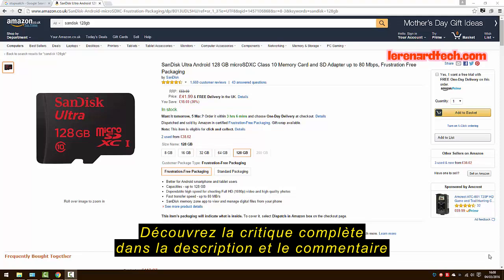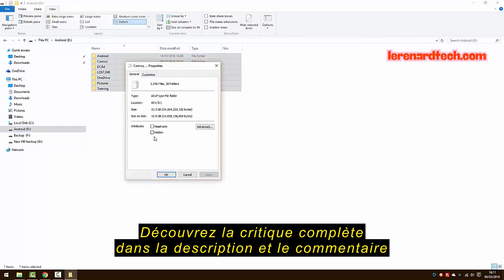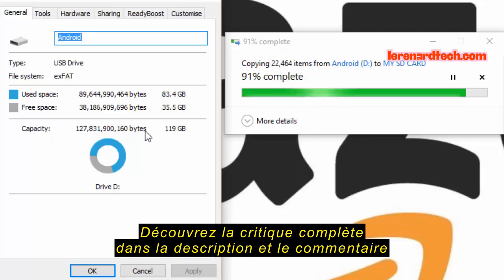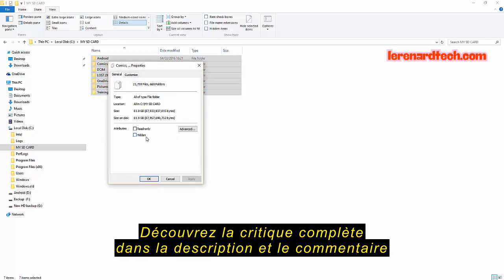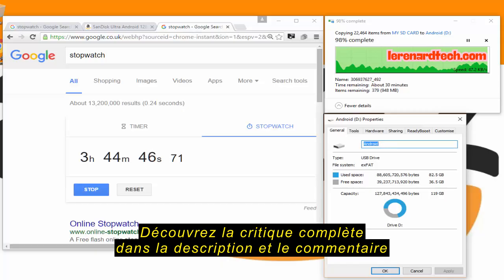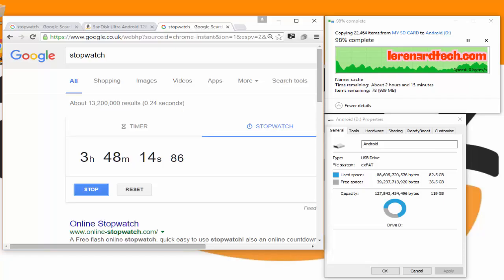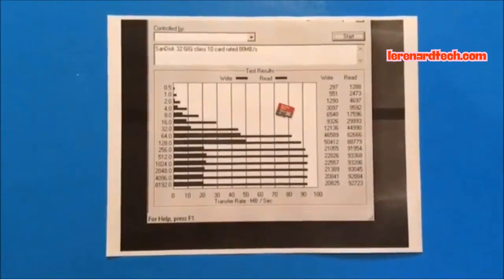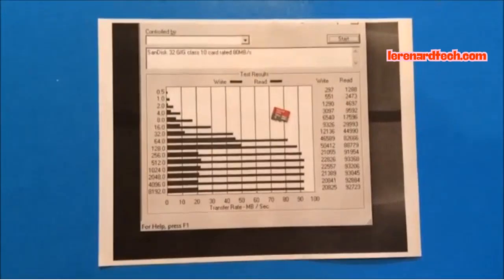Avis sur la SanDisk SDSQUNC-064G-GN6MA Carte Mémoire microSDXC Ultra 64 Go Classe 10 pour Android. V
SanDisk SDSQUNC-064G-GN6MA Carte Mémoire microSDXC Ultra 64 Go Classe 10 pour Android. Vitesse de Le

            CLAUSE DE NON-RESPONSABILITÉ :
Cette vidéo peut contenir du matériel protégé par le droit d'auteur dont l'utilisation n'a pas toujours été spécifiquement autorisée par le détenteur du droit d'auteur. Nous rendons ce matériel disponible dans le but de faire progresser la compréhension du produit.

            Clause de non-responsabilité en matière de droit d'auteur en vertu de la section 107 de la loi sur le droit d'auteur de 1976, une tolérance est accordée pour l'"utilisation équitable" ("fair use") à des fins telles que la critique, le commentaire, le reportage d'actualités, l'enseignement, l'érudition et la recherche. L'utilisation équitable est une utilisation autorisée par la loi sur le droit d'auteur qui pourrait autrement constituer une contrefaçon. L'utilisation à des fins non lucratives, éducatives ou personnelles fait pencher la balance en faveur de l'utilisation équitable.